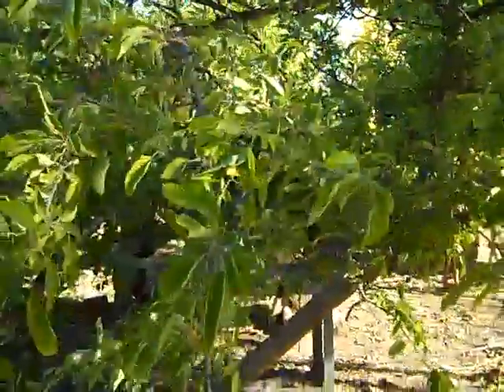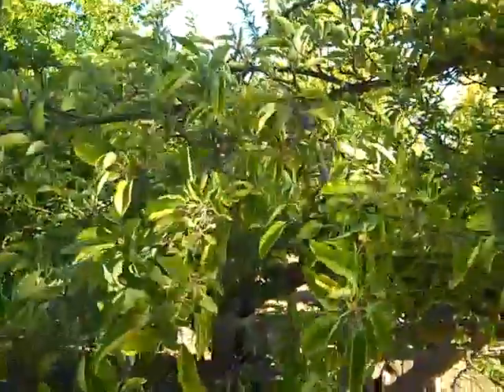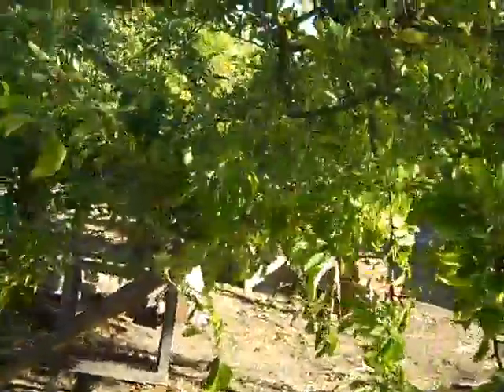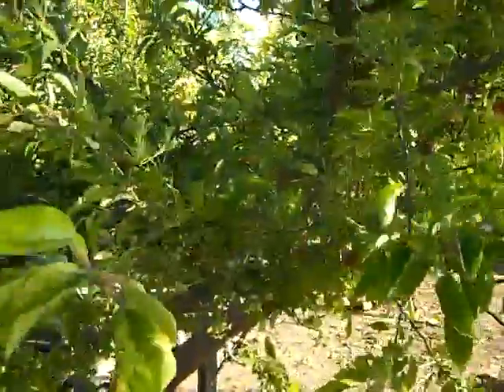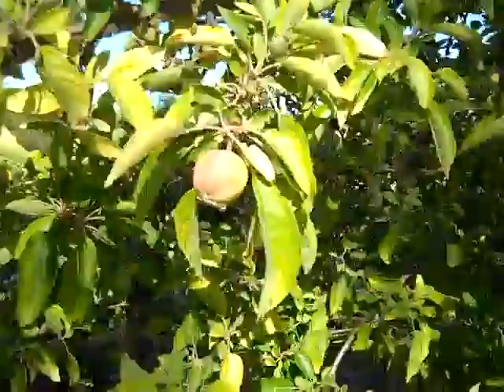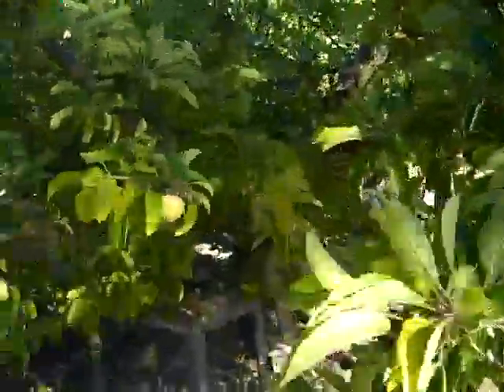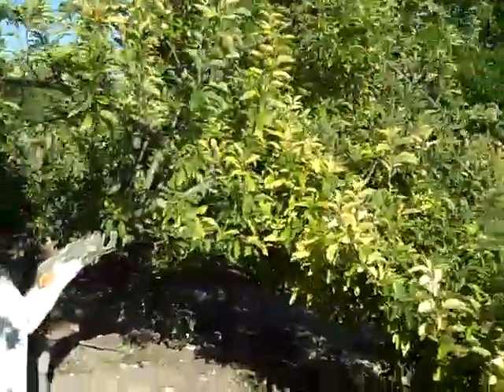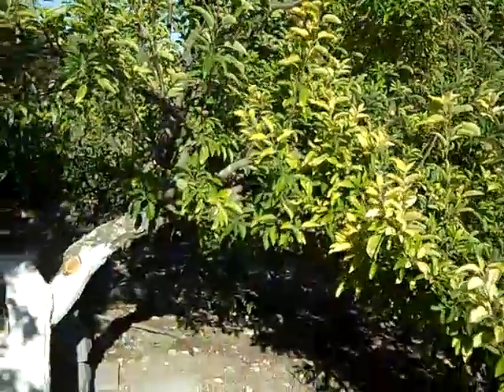Trying to Save the Apple Tree Part 6 -- end of June 22